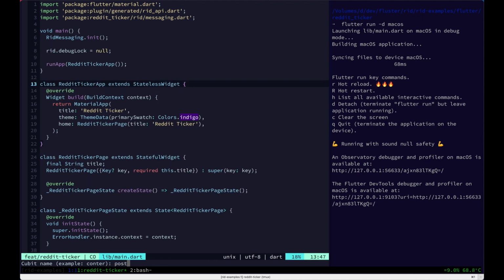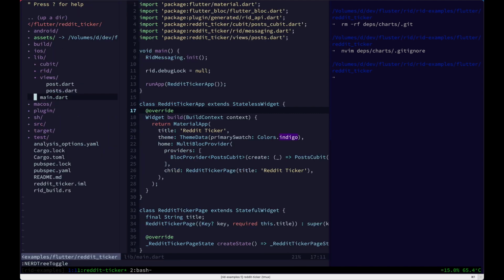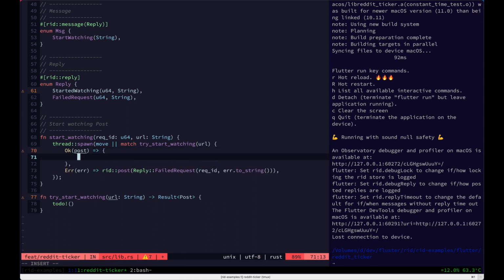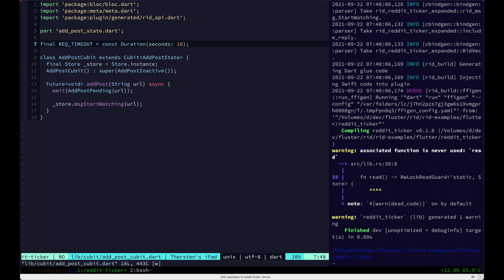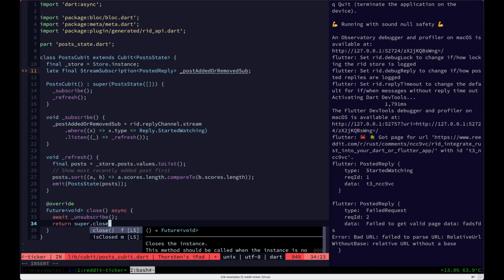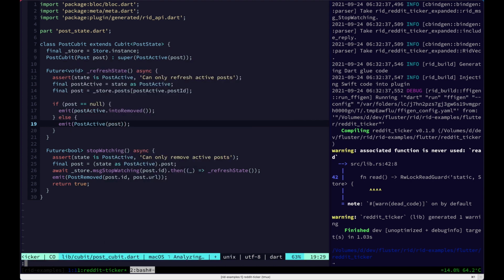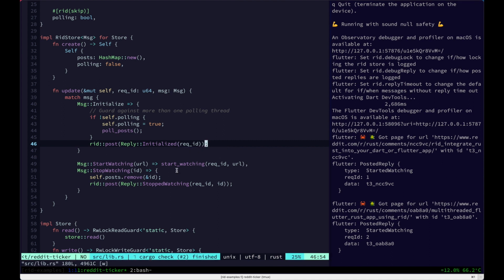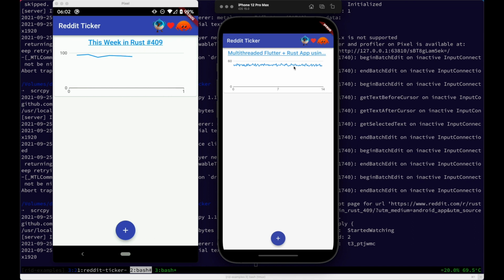Part2: Building a Reddit Ticker with Flutter and Rust via Rid and Bloc/Cubit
Rid makes it easy to integrate Rust with Flutter via simple annotations. It provides an easy to use yet memory safe API to your Rust code which our cubits can leverage.

00:00:00 Showing Posts in Flutter
00:11:40 Showing Post Scores
00:19:43 Adding Post to Watch from Reddit
00:57:12 Stop Watching Post
01:10:02 Polling Reddit Post Scores
01:26:16 Ensuring that our App works on Android and iOS